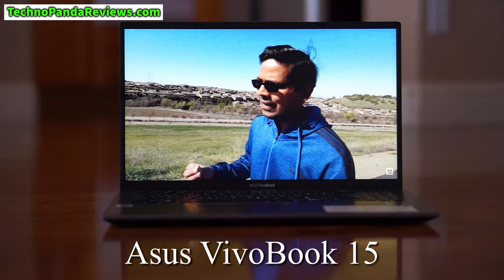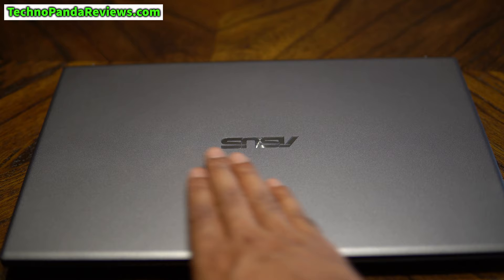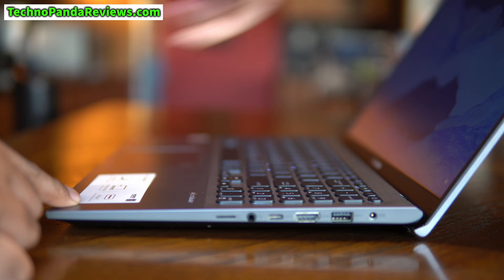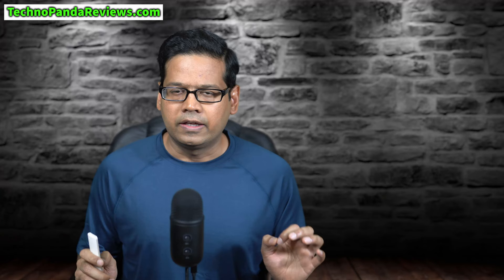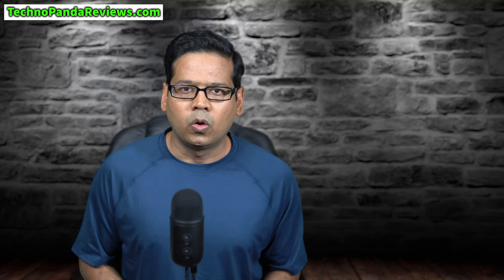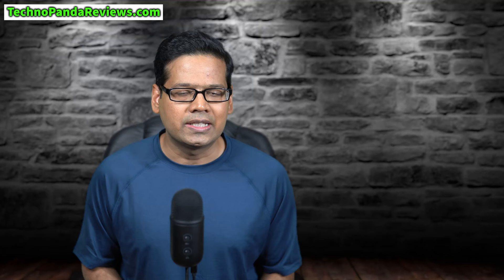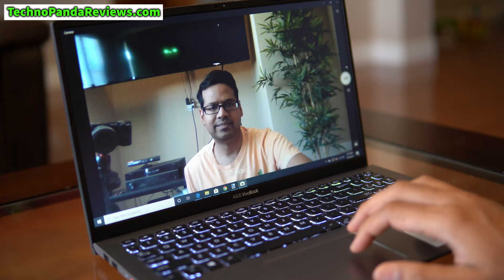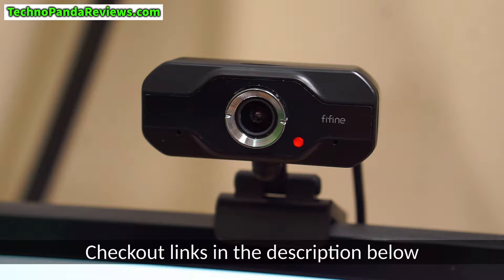Review: ASUS VivoBook 15 Thin and Light Laptop with Intel Core i3-1005G1 (2023)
Link per l'acquisto per l'Italia
👉 Acquista Asus Vivobook

Another great budget Laptop: Acer Aspire 5
👉 Ryzen 3 3200U (Budget King)
👉 Core i3-1005G1 (Latest Intel Core-i3)
👉 Ryzen 7 3700U
👉 Core i5-1035G1 (Latest Core-i5 with Nvidia GPU)
👉 Core i5-1035G1 (Latest Core-i5 with iGPU)

0:00 Intro
0:51 Build Quality
2:19 Keyboard & Trackpad
4:43 CPU
7:13 GPU
8:51 Display
10:16 RAM & SSD
12:13 Battery & Thermals
13:38 Speakers & Webcam
15:04 Ports
16:17 Final Thoughts